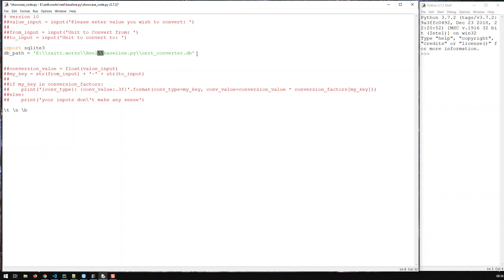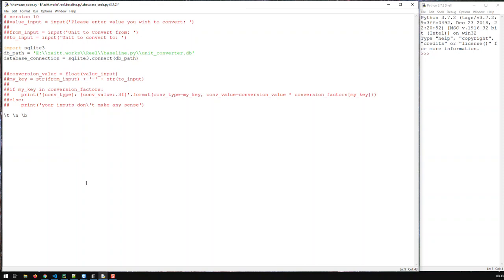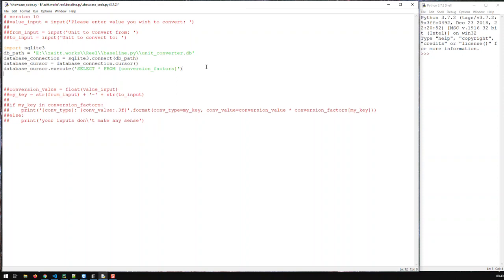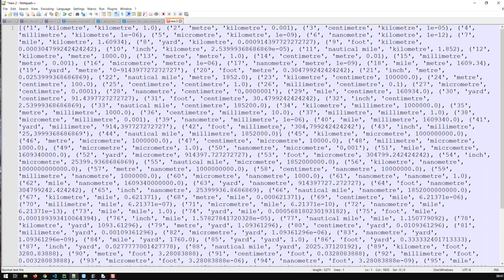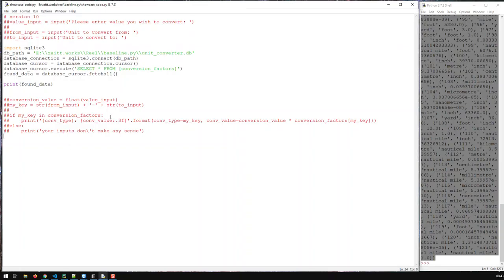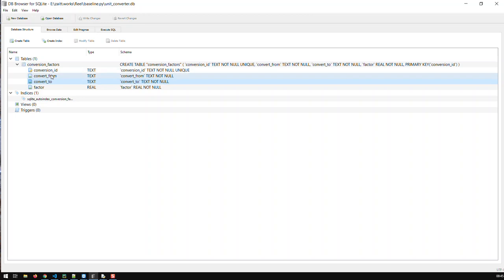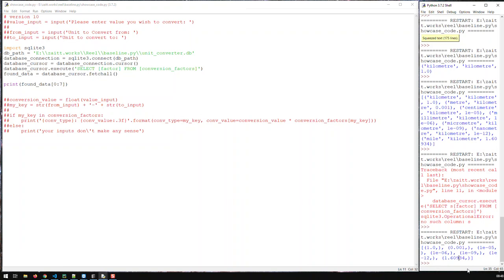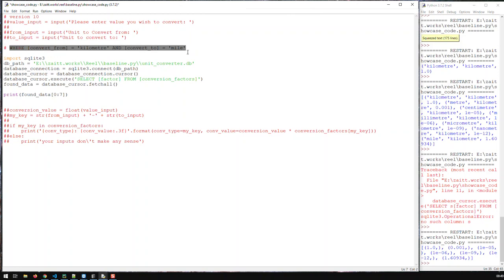Connect Python to SQLite Databases Part 2 | Learn Python From Scratch 9 | Kovolff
To call Sqlite databases from Python you need to extend Python with the sqlite3 module.
You do that by: import sqlite3.

Obviously if you plan to use another database then you need to import another module, and follow the instructions of that module.

Next you set up a database connection with:
database_connection = sqlite3.connect(database_path)

Then you set up a cursor, which is akin to a cursor in a text editor
database_cursor = database_connection.cursor()

This cursor can then execute the SQL code:
database_cursor.execute('SELECT * FROM [conversion_factors] ')

Finally you have the cursor fetch all data:
found_data = database_cursor.fetchall()

The database delivers the results in a list.

This list contains the rows found by the SQL statement.
Each row is a tuple containing as many elements as database fields (aka columns) returned by the SQL query.